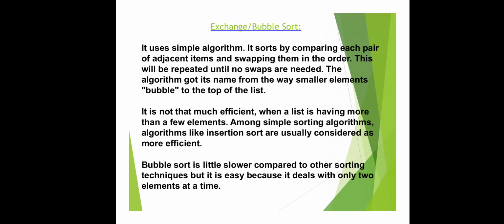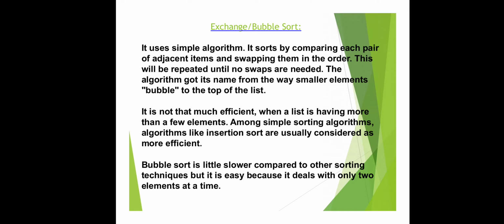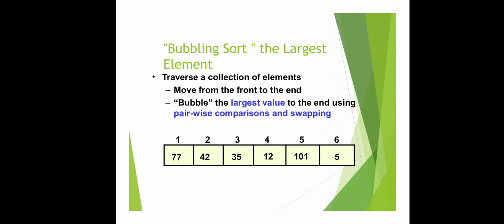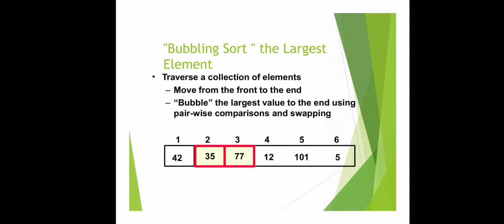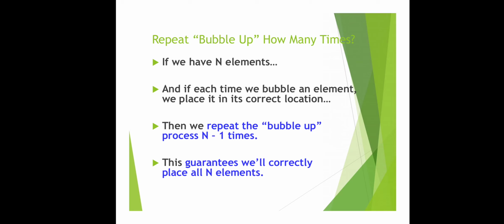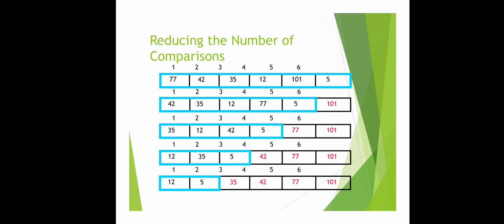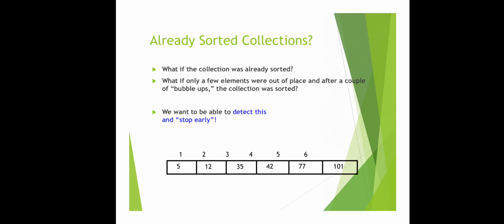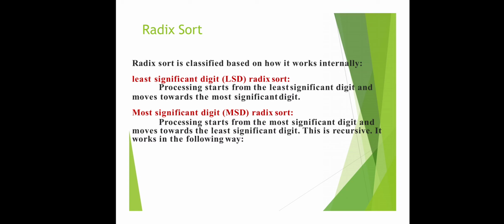System Programming seminar.... On bubble sort and radix sort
bubble and radix sort